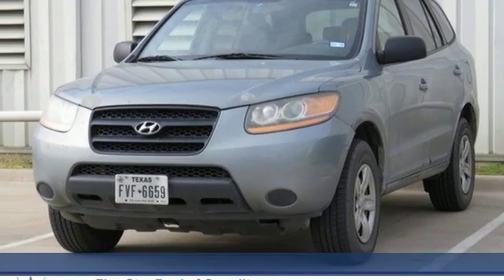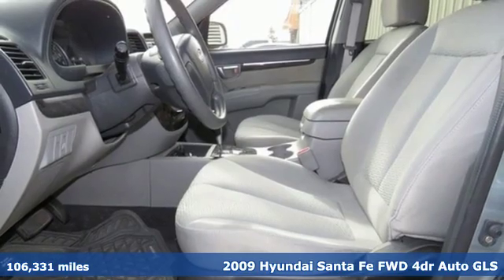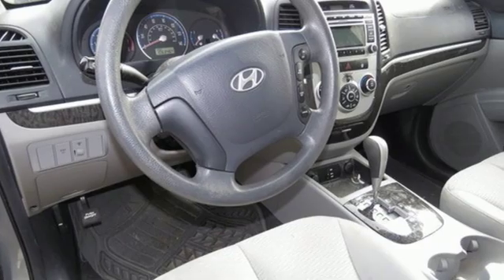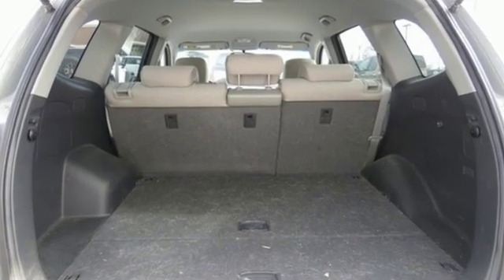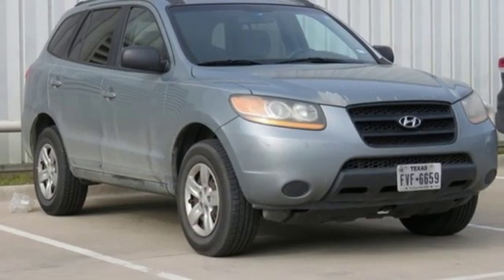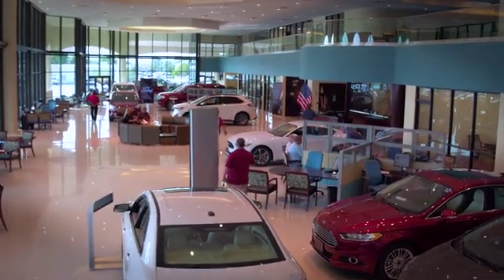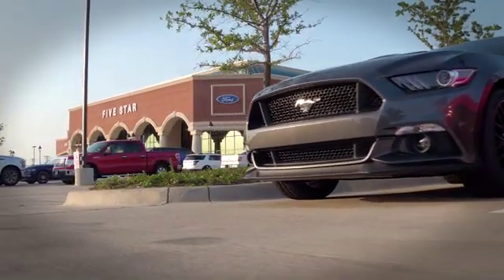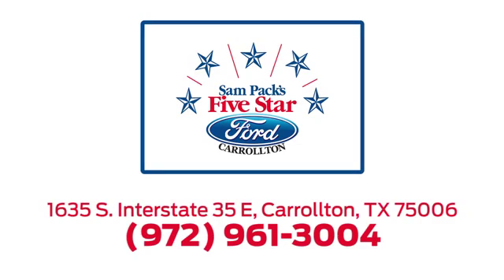Used 2009 Hyundai Santa Fe Dallas Ft Worth DFW, TX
Year: 2009
Make: Hyundai
Model: Santa Fe
Trim: GLS
Engine: 6 Cyl. 2.7L
Transmission: Automatic
Color: Platinum Sage
Interior: Gray
Mileage: 106331
Stock #: KBB48780A
VIN: 5NMSG13D59H264854
Clean CARFAX.Venetian Red Mica 2009 Hyundai Santa Fe GLS 2.7L V6 2.7L V6 MPI DOHC 24V ULEV II 185hp FWDIf you re looking for your next new Ford or used car, trucks and SUV we have something for every taste, and every need! We offer certified pre-owned vehicles that have checked out by our service department. If you are asking yourself what is my trade worth we can help you answer that! Good or bad credit, our financing department can offer you competitive loan or lease financing options. We have a full parts department that supplies our certified technicians we will help with all of your service needs! Call us or visit us anytime

Address:
1635 Interstate 35